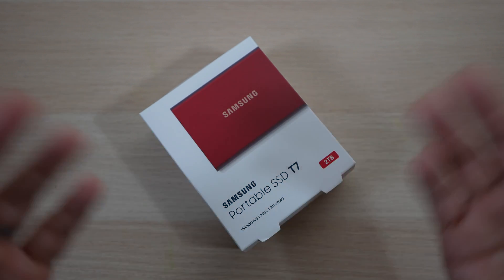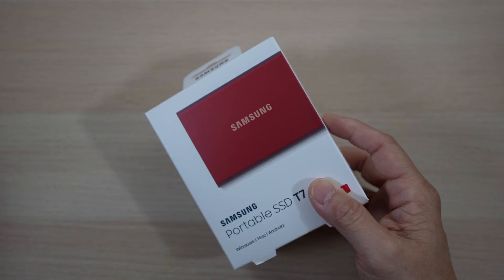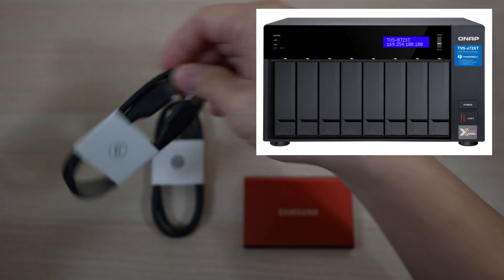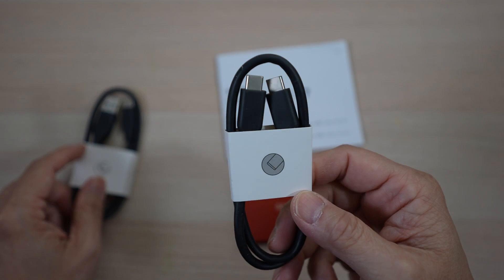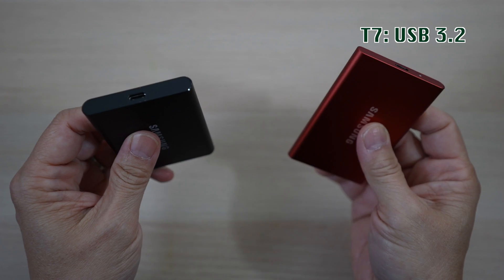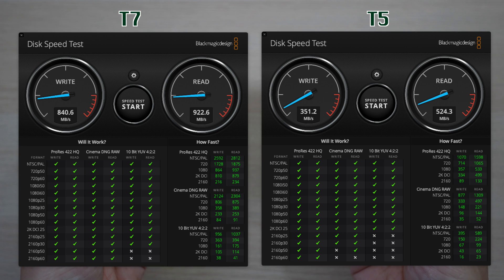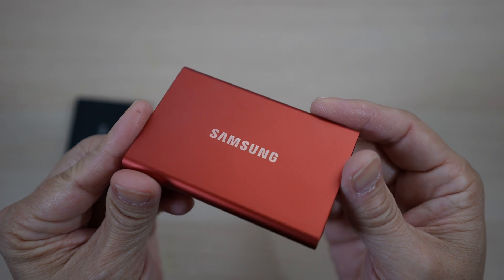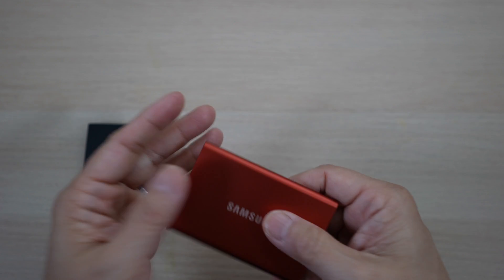Samsung T7 vs T5 Portable External SSD | Best Way to Add More Space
Are you running out of storage on your laptop? I always am so let’s check out one of my favorite computer accessory, Samsung T7 portable external SSD and how it compares to the older T5. It works well on my M1 MacBook Air, MacBook Pro and WIndows Laptops. It also works great on iPads (iPad Pro, iPad Air) and Sony Playstation 5, too!

Product Discussed:
Samsung T7
Samsung T7 Touch
Samsung T5